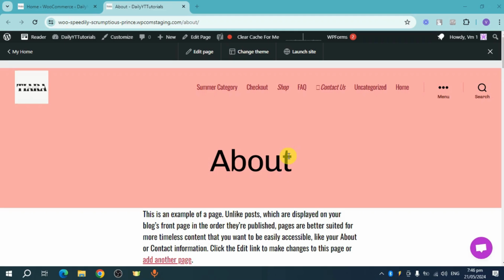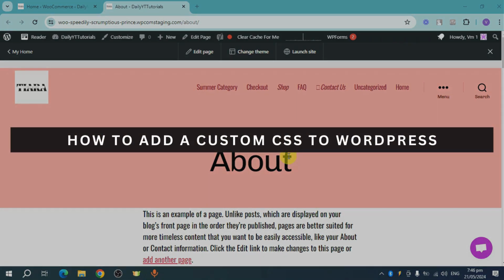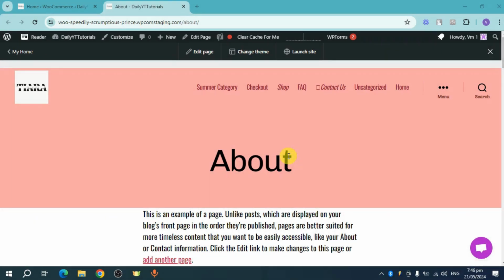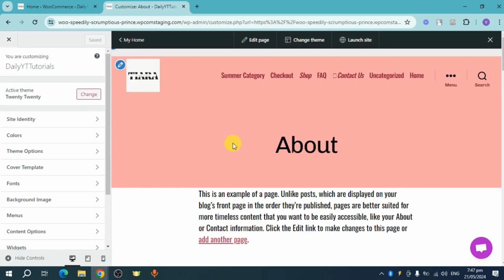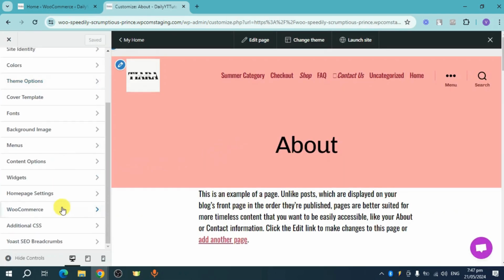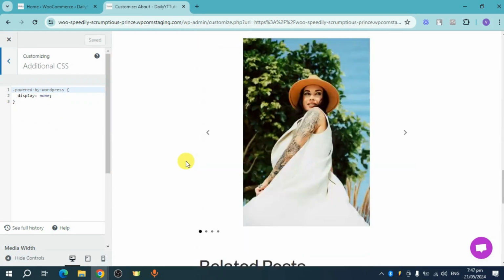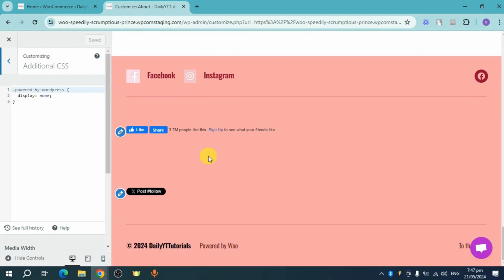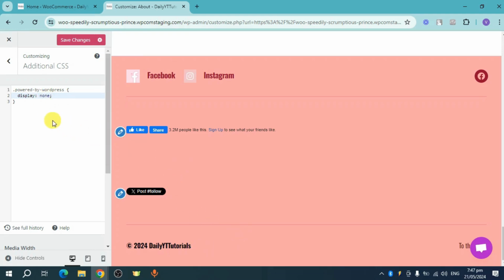How to Add Custom CSS Code to WordPress | WordPress Tutorial (2027)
Looking to add custom CSS to your WordPress site? This tutorial will guide you step-by-step through the process, perfect for beginners who want to customize their website’s design. I’ll show you how to safely add custom CSS using WordPress’s built-in options and plugins.

In this tutorial, you’ll learn:
How to add custom CSS through the WordPress Customizer.
How to use a plugin like Simple Custom CSS for more advanced styling options.
How to ensure your custom CSS doesn’t conflict with your theme’s design.

Follow these steps to add custom CSS to WordPress and personalize your website’s appearance!